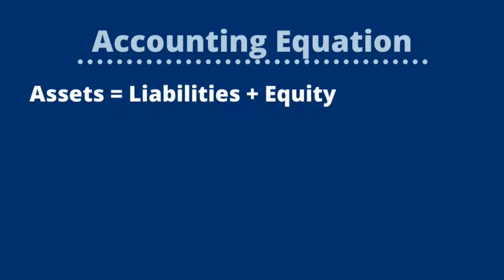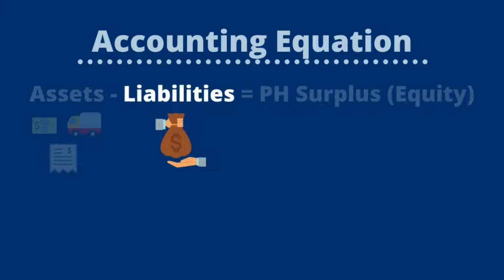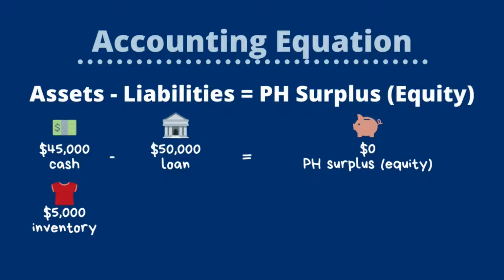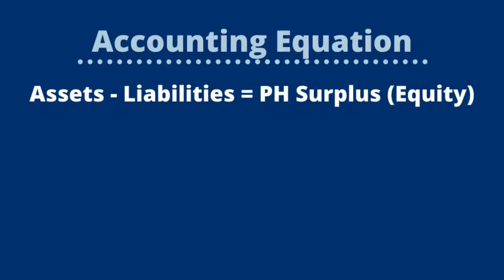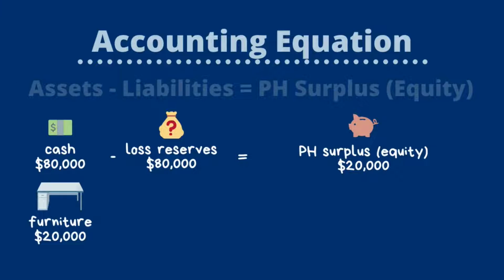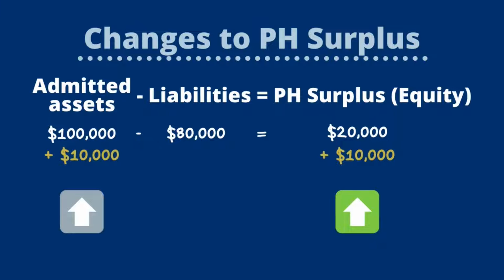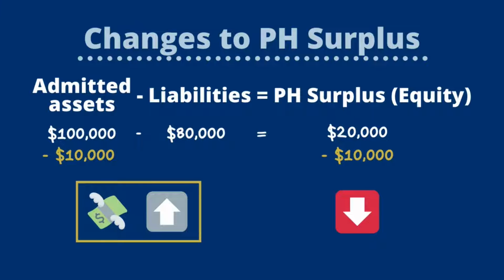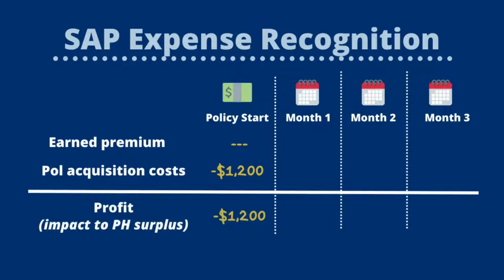CPCU 540: Policyholders' Surplus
Much of CPCU 540 is centered around policyholders' surplus. As such, the best way to fully absorb the content from this course is to have a good understanding of policyholders' surplus BEFORE you dive into CPCU 540. That way, you can follow along right from the beginning.

This FREE video lesson comes from our online study program for CPCU 540.
Insurance Exam Guide (IEG)'s online study program for CPCU 540 has EVERYTHING you need to prepare:
-Online video lectures (with captions and full transcripts)
-Streaming audio-only option (so you can study on the go)
-55+ page study guide
-TONS of bonus printables
-Chapter quizzes
-Full-length practice exam